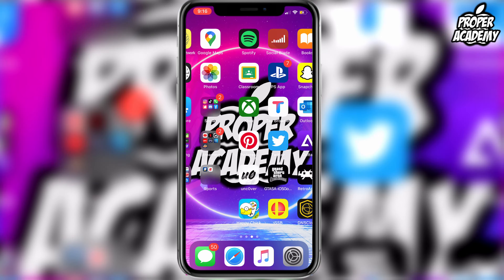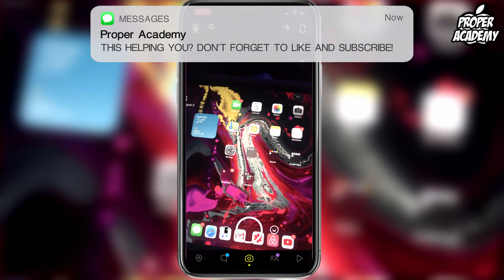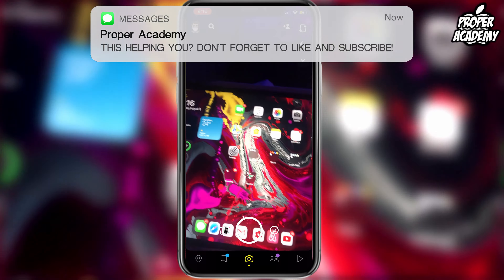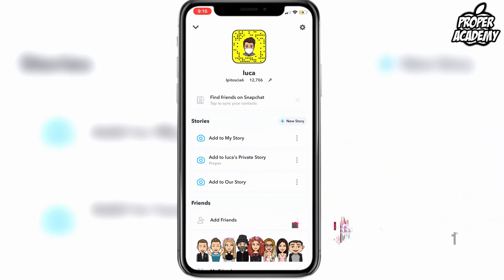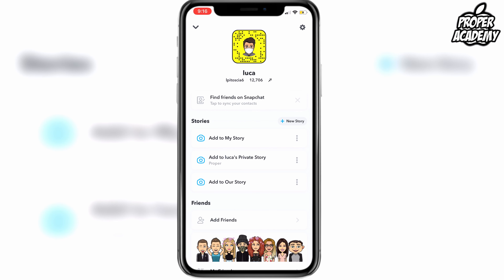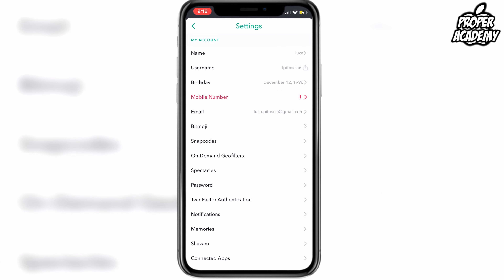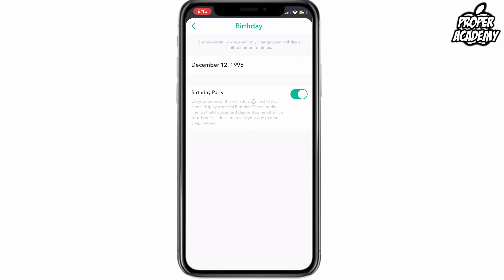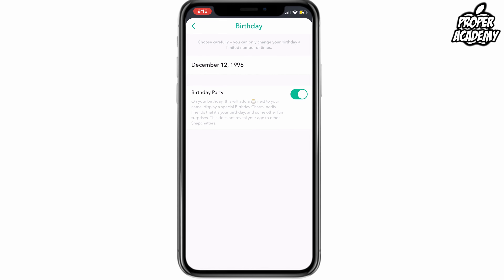How to Hide Birthday on Snapchat 👻| Hide Birthday Notification Snapchat | 2020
In today's video we show you How to Hide Birthday on Snapchat. It's super easy to do takes less then a couple minutes to get thousands of score.